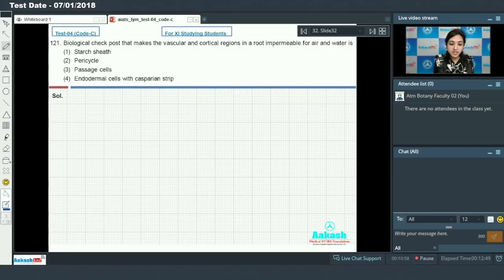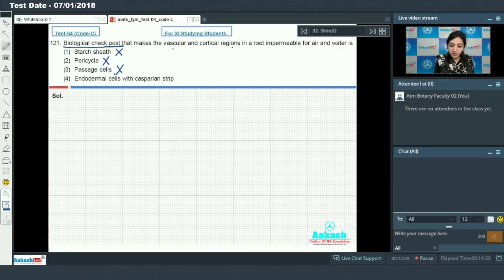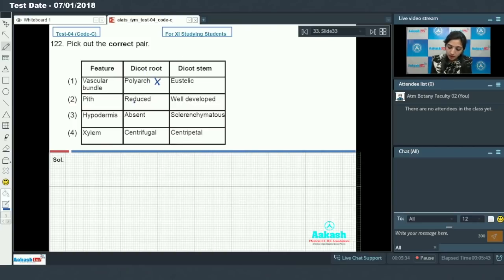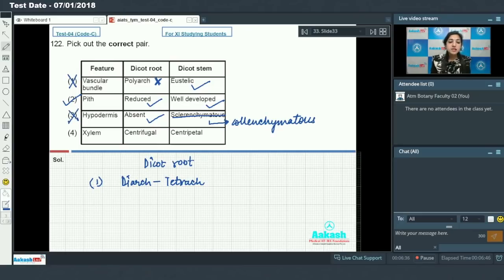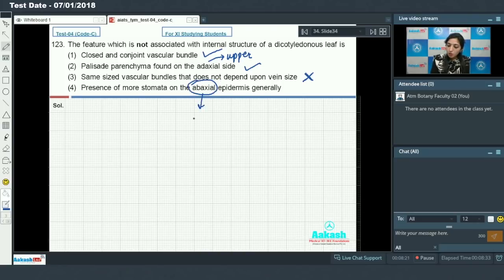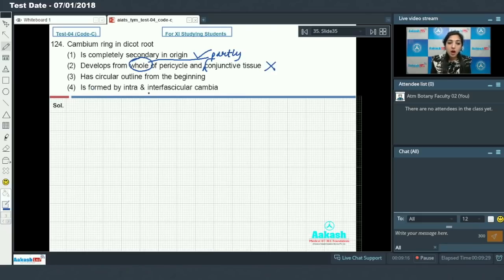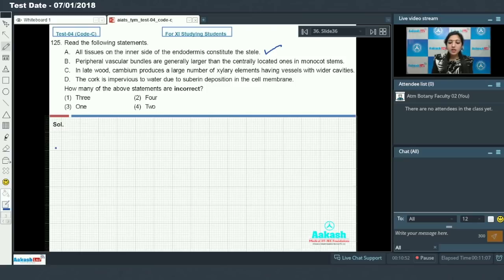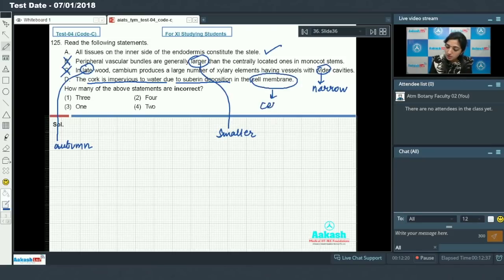AIATS TEST 04 Code C For Class XI Studying BOTANY Med 2019 Q 121 to 125